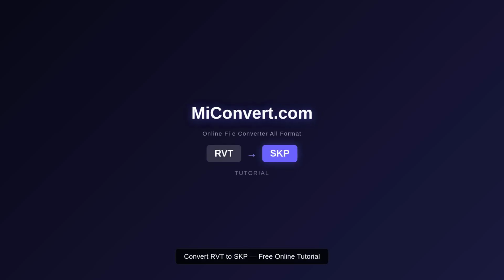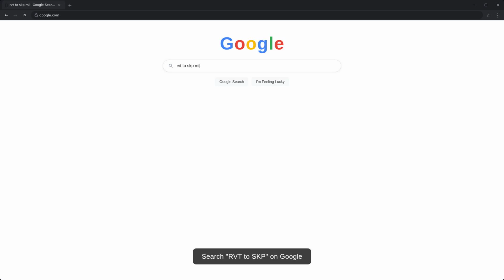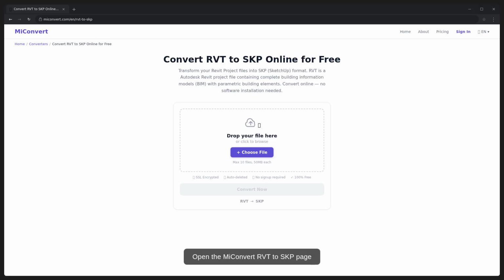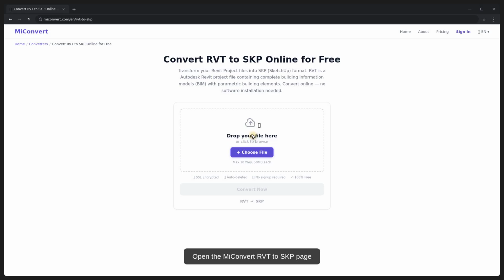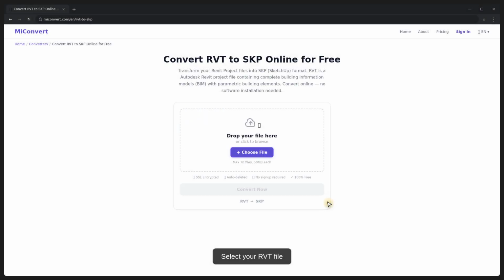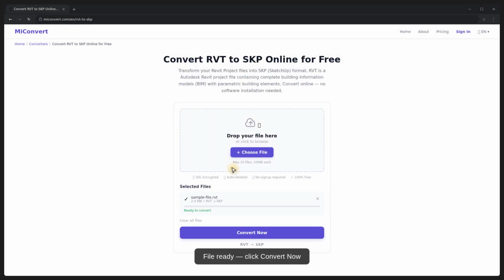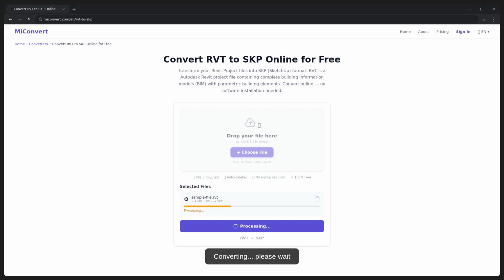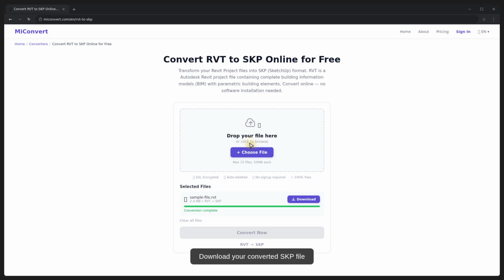The Fastest Way to Change RVT to SKP Today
Learn how to change RVT to SKP online incredibly simply and quickly. This tool maintains 100% of your original file's quality.

⏳ Timestamps:
0:00 - Why convert RVT to SKP?
0:06 - Searching for the tool on your browser
0:14 - Entering the main interface of MiConvert
0:20 - Selecting and uploading your RVT file
0:28 - Clicking the Convert button
0:35 - Waiting for the system to process for a few seconds
0:41 - Downloading the complete SKP format file
0:48 - Conclusion